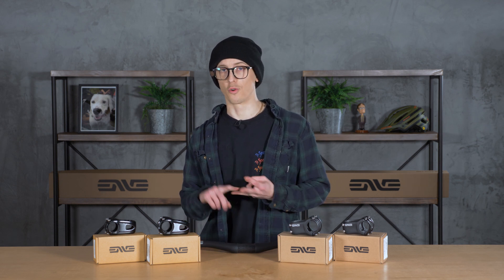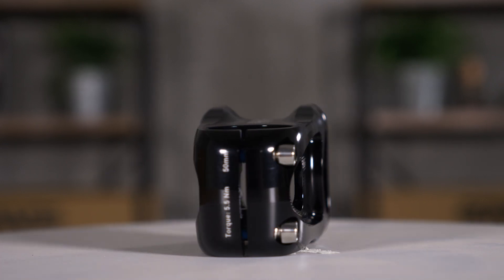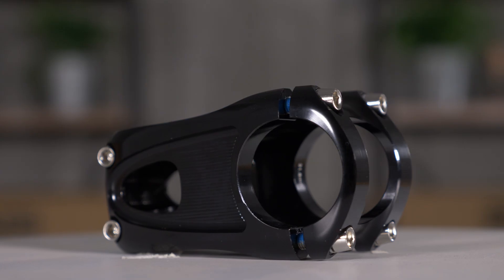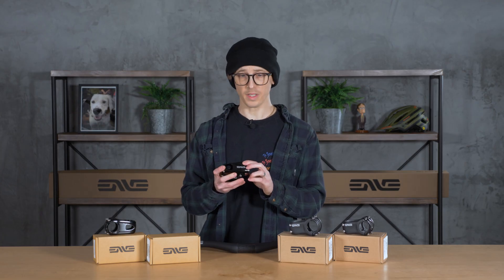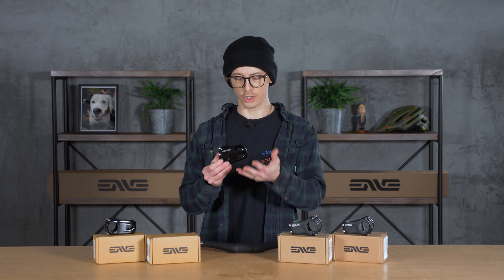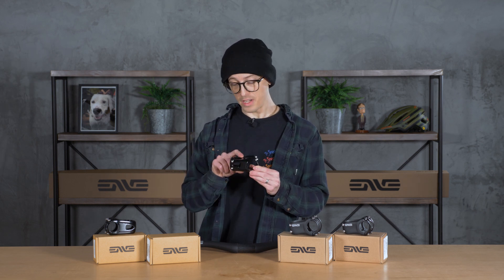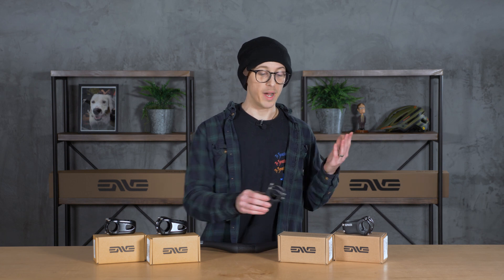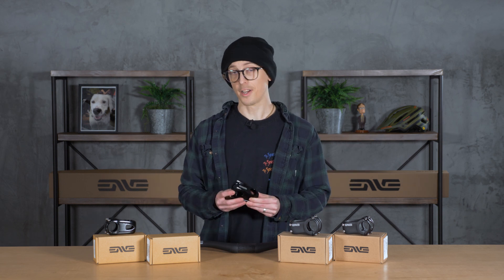ENVE Aims Their Expertise at Alloy, Starting with the Mountain Stem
ENVE has long been known for making ultra-high end carbon fiber components in their Ogden, Utah facility. By thinking outside the box and approaching design and manufacturing with an open mind, they pushed forward the development of carbon technology for cycling use further than it had ever been taken.
Now, they are turning that same attention to detail, eye for innovation, and enthusiastic approach to alloy components, starting with the Mountain Alloy Stem, designed for all-mountain and enduro racing applications.